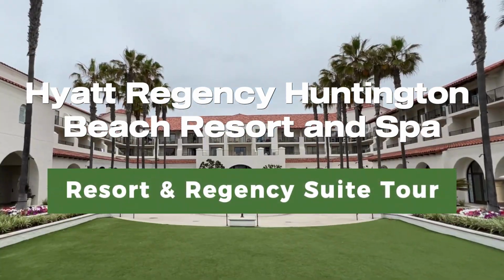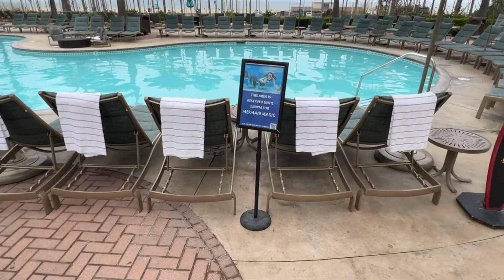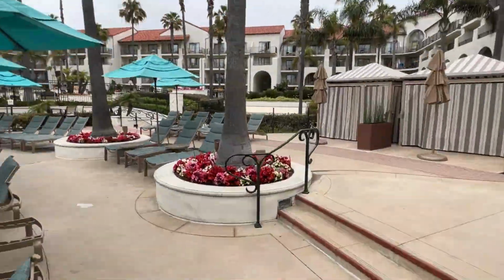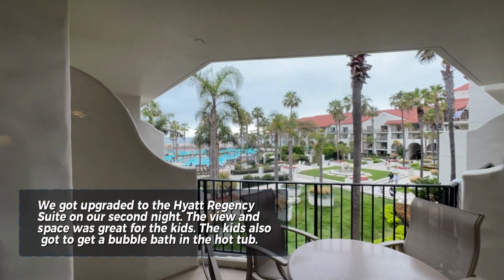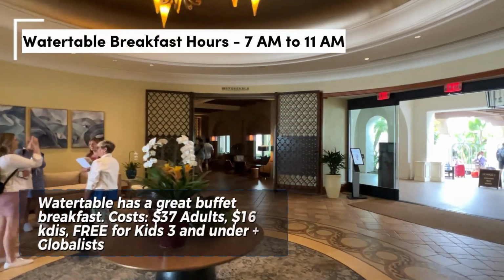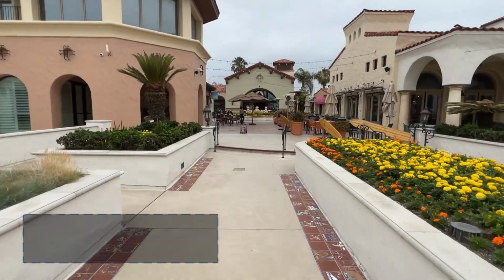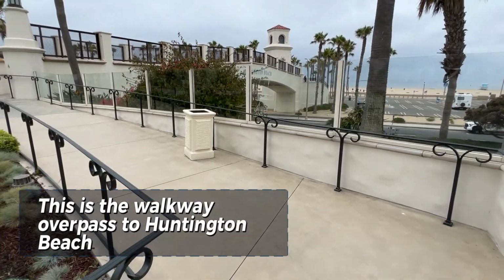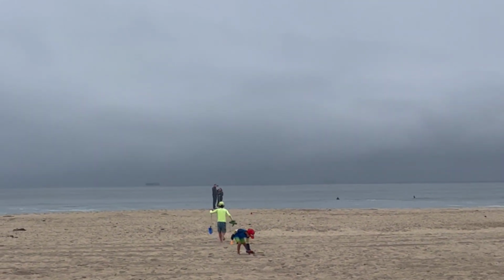Hyatt Regency Huntington Beach Resort and Spa: A PERFECT Beach getaway near Los Angeles for Families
Looking for a perfect beach getaway for your family near Los Angeles? Look no further than the Hyatt Regency Huntington Beach Resort and Spa! This family-friendly resort is located just steps from the beach, and it offers a variety of amenities that will make your stay unforgettable.

In this video, I'll give you a resort and room walk through. I'll share 5 tips for families and lots of information that will help you your family vacation at this resort.

Our 3 kids had an incredible time at the beach and can't wait to go back!